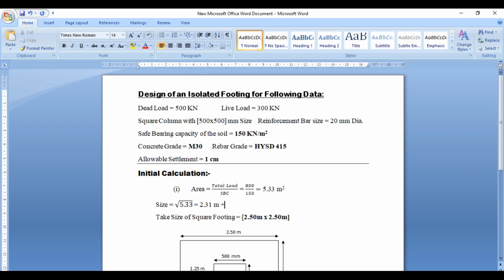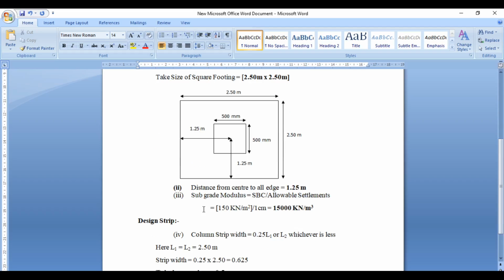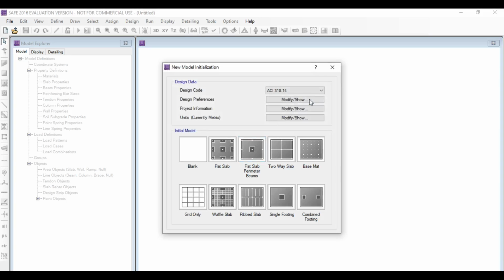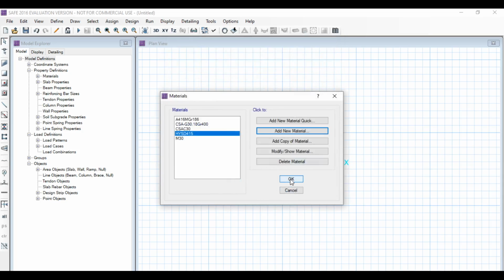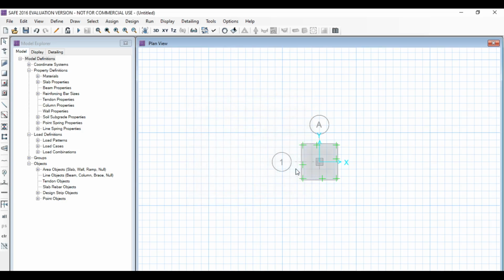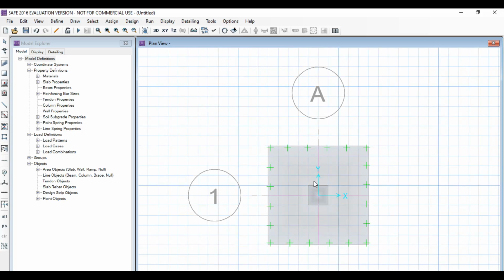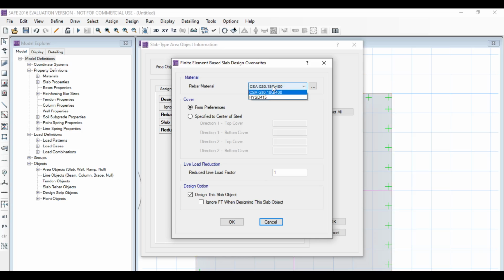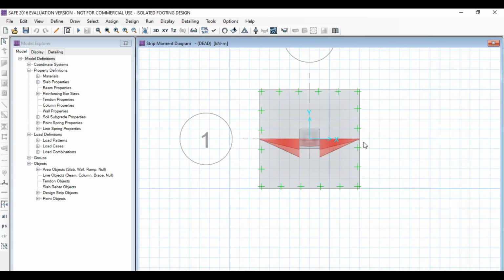Foundation Design - Project assignment for Skyfi Labs online course - by Santosh kumar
This video is made by Santosh kumar of uec, ujjain as part of the final assignment of Foundation Design course from Skyfi Labs. The Foundation Design Project online course video tutorials from Skyfi Labs was used to complete this project.